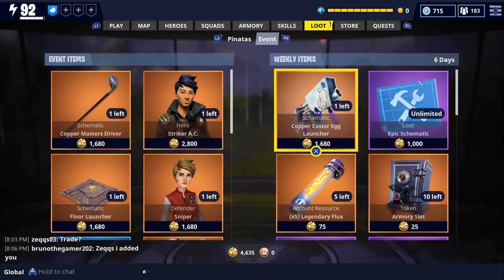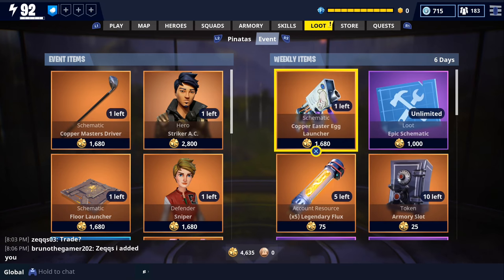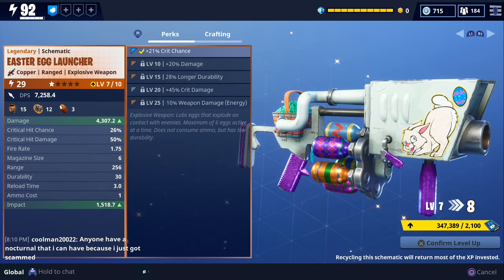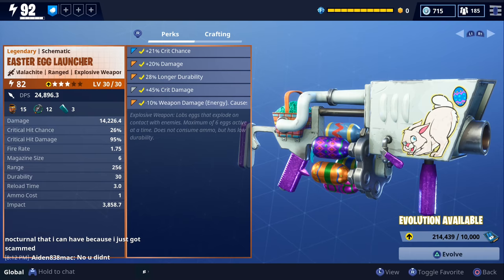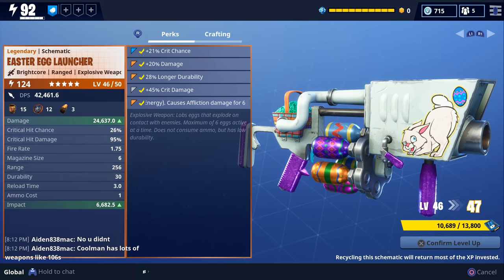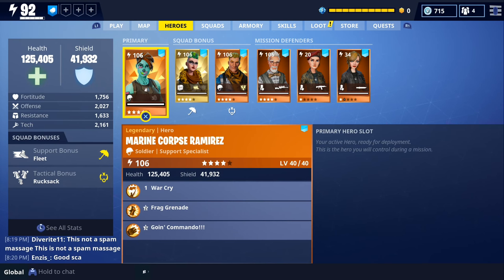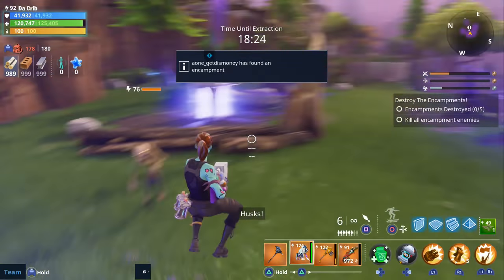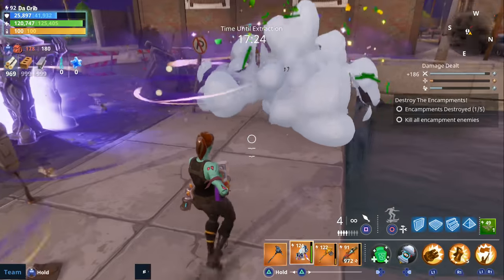FORTNITE - How To Get The New Easter Egg Launcher (Perks And Gameplay)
Do you all like it?

Mythics...

Valentine's Event...

Christmas Event.

Vindertech Event.

Halloween Heroes...